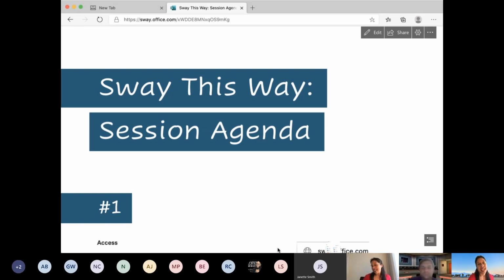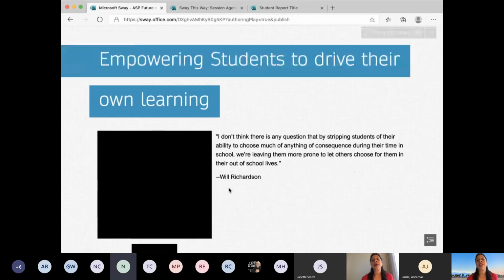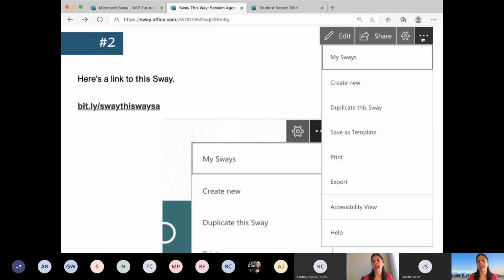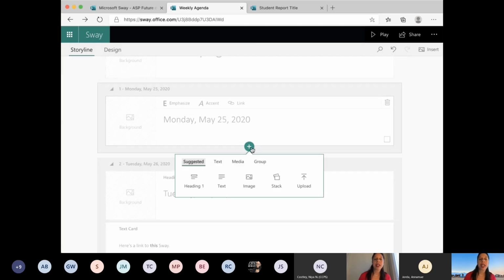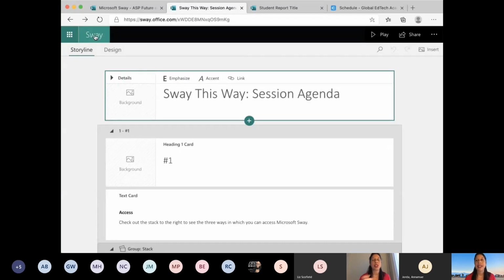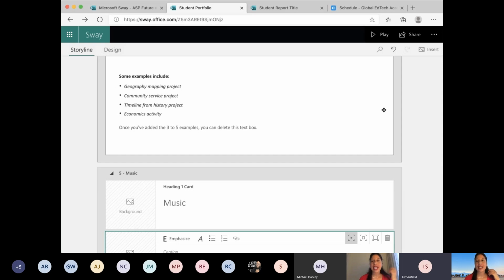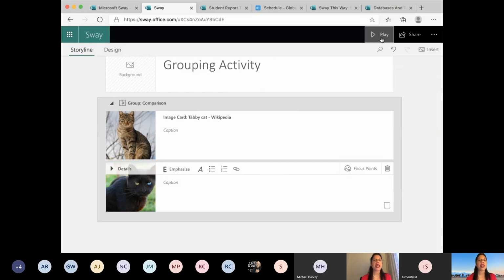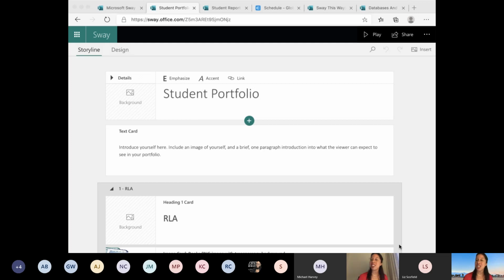Sway this Way with Tara Linney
So many pieces of student work to share? Come learn how to use Sway. With Sway, you can collaboratively create true masterpieces out of collections of student work. Reimagine the way you create and use student portfolios in the classroom. From paper to Sway, come check out this session to learn how to Sway this Way. Website building has never been so easy!